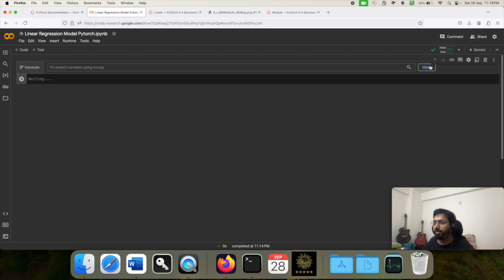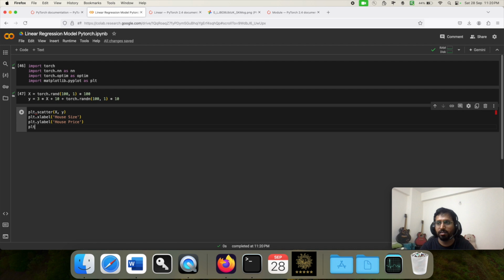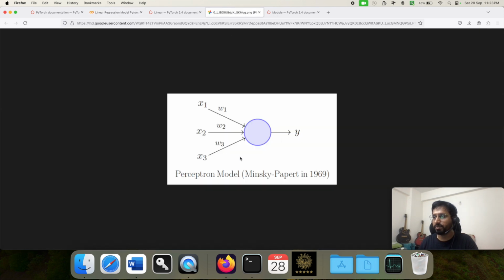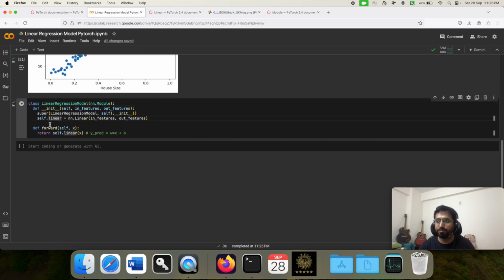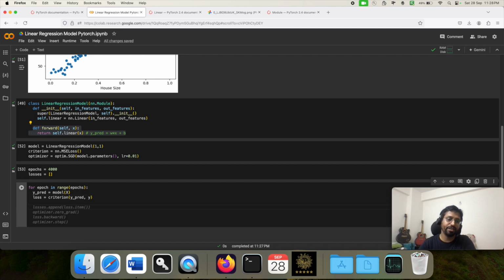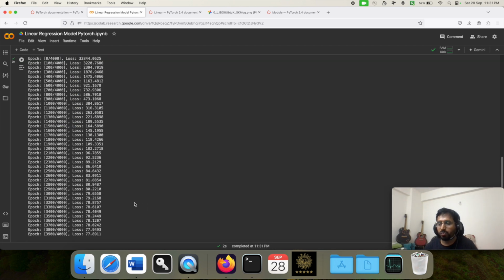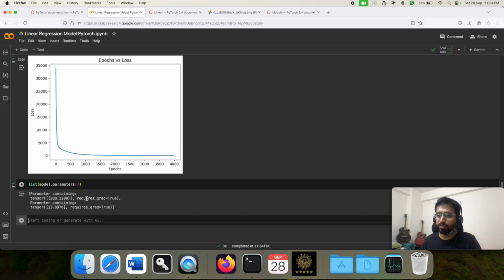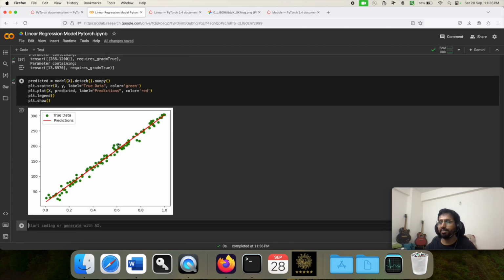PyTorch - Linear Regression Model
In this video, I walk you through how to build and train a linear regression model using PyTorch from scratch! This beginner-friendly tutorial covers everything from creating synthetic data to implementing the model and visualizing the results. By the end of this tutorial, you'll have a solid understanding of key PyTorch concepts like tensors, loss functions, and optimizers.

📚 What You’ll Learn:

    How to create synthetic data for training
    Define a Linear Regression model using PyTorch
    Set up Mean Squared Error Loss and Stochastic Gradient Descent optimizer
    Implement a training loop with forward pass, loss computation, and backpropagation
    Visualize training loss and model predictions

🛠 Key PyTorch Concepts:

    Tensors
    nn.Module
    nn.Linear
    Optimizers (SGD)
    Loss functions (MSELoss)

👨‍💻 Code Breakdown:

    Generate house price data based on house size
    Implement and train a simple linear regression model
    Plot the regression line and training loss

🚀 Who is this tutorial for? This tutorial is perfect for deep learning beginners, especially those looking to learn PyTorch for building and training machine learning models.

💻 Complete Code: [Link to GitHub repository or code]